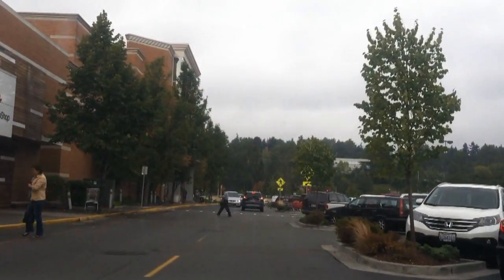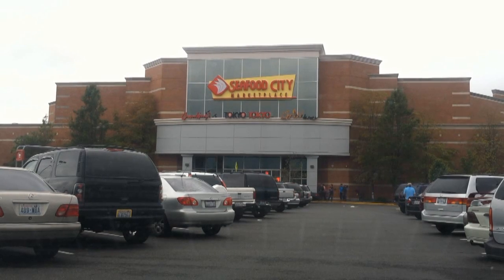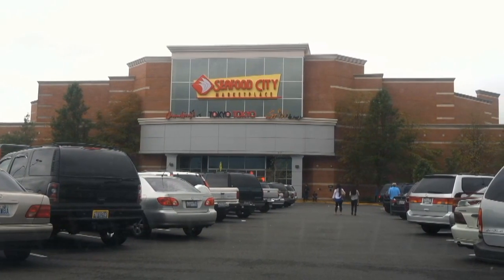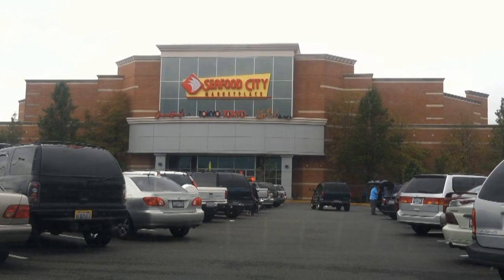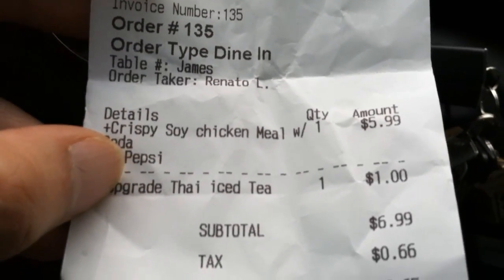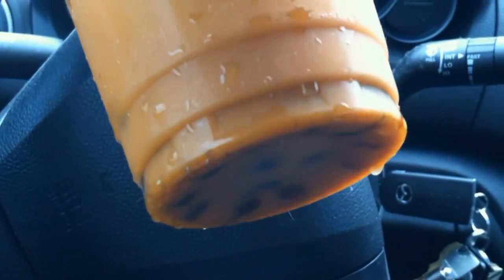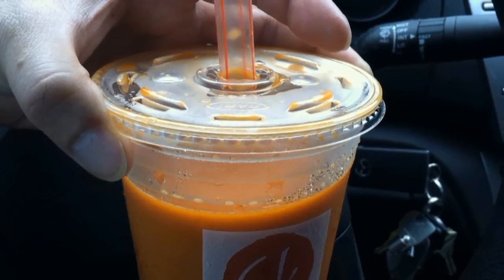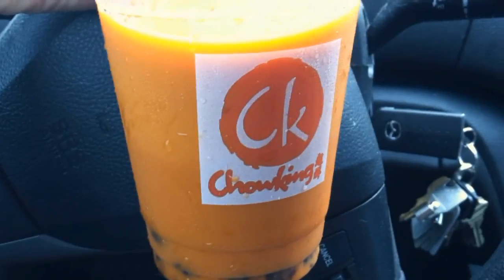Chowking NEW Crispy Soy Chicken Meal Review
Trying the NEW Crispy Soy Chicken  Meal from Chowking in Westfield Southcenter Mall in Tukwila.